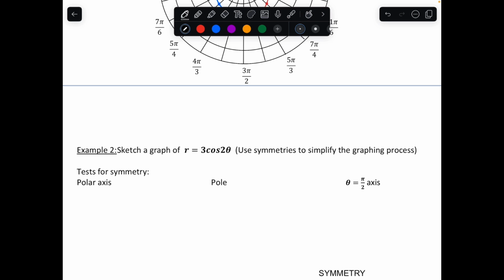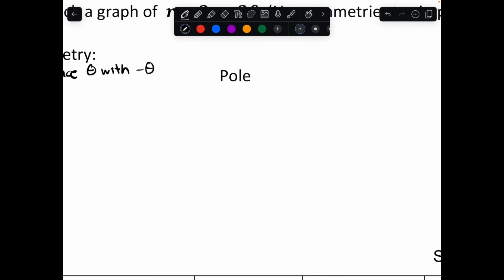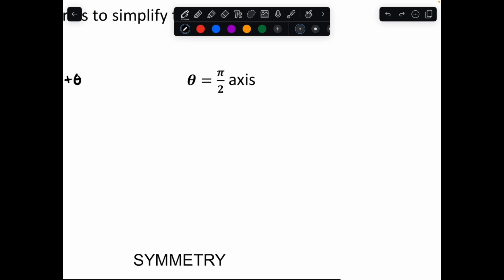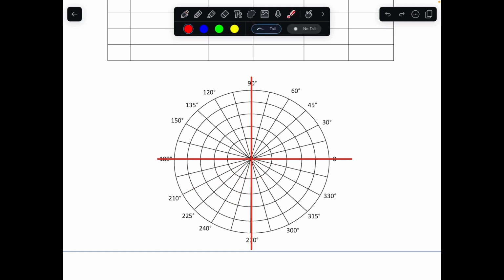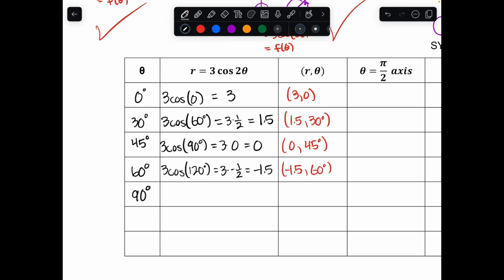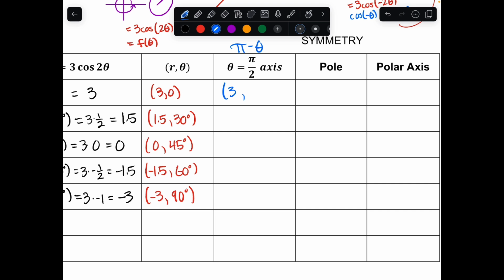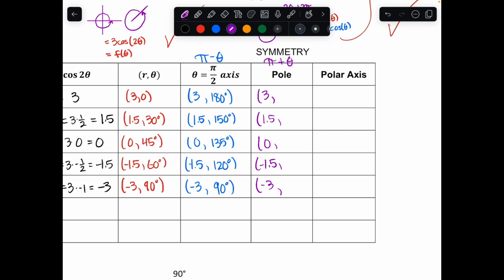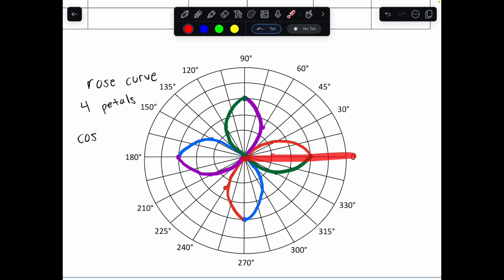Trigonometry 16: Polar Graphs Part 3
In this video, we predict the number of petals and the position of a rose curve from its equation and graph it by making a table of limited number of points and using two symmetries.
0:00 - Introduction
0:26 - Example 2
7:29 - Graphing